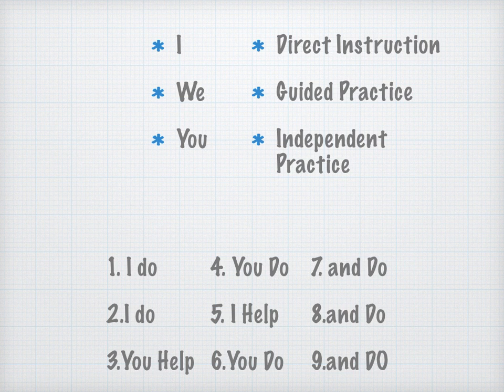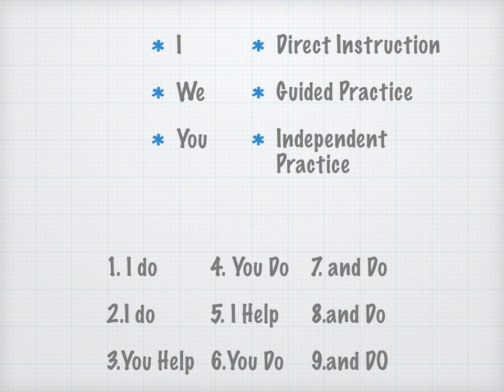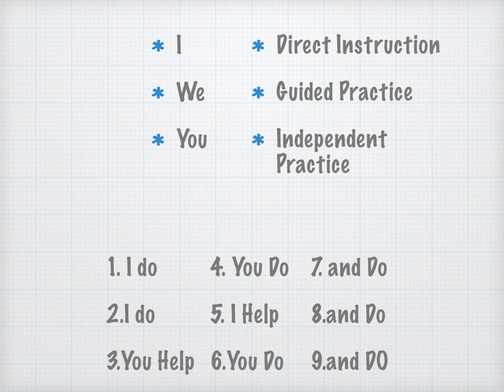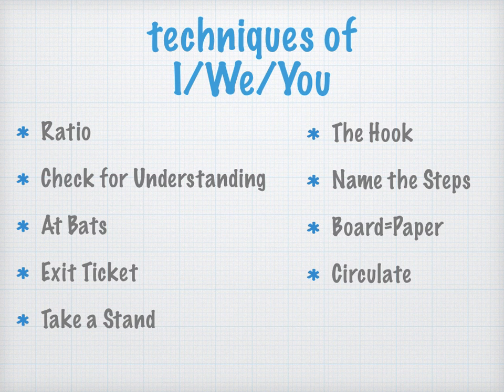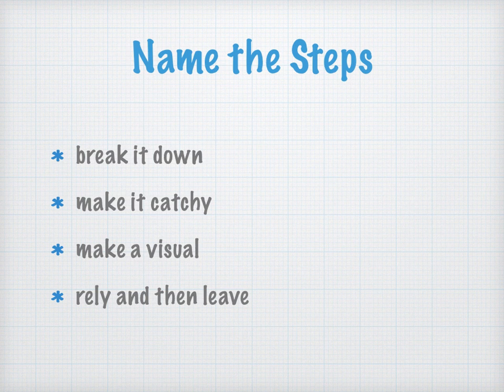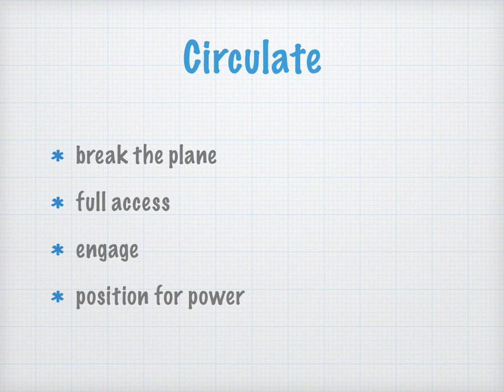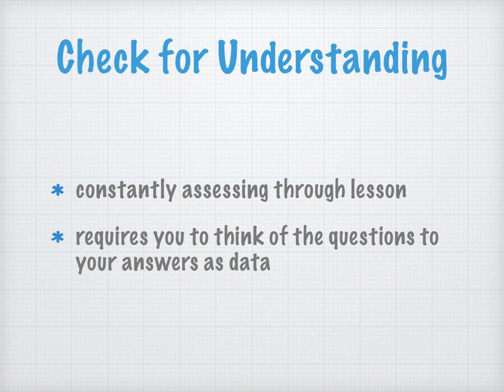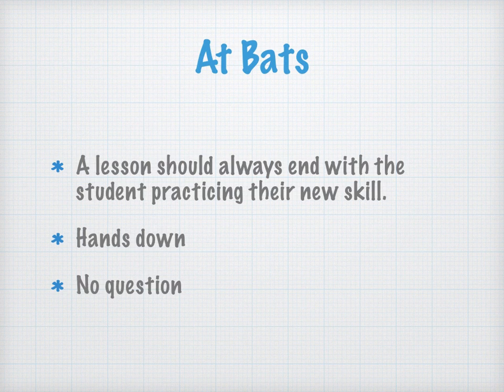structuring and delivering lessons L 2